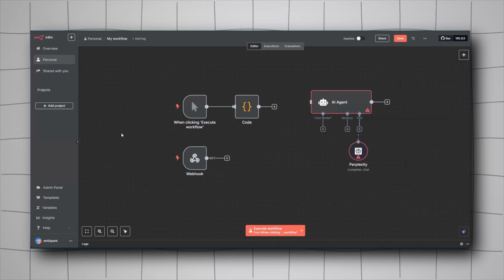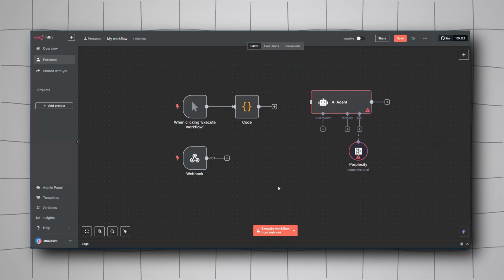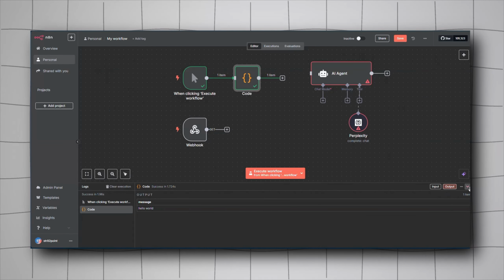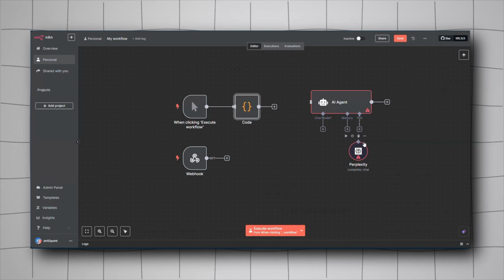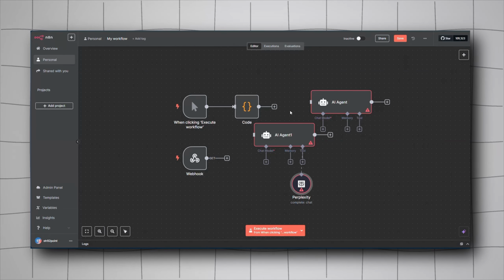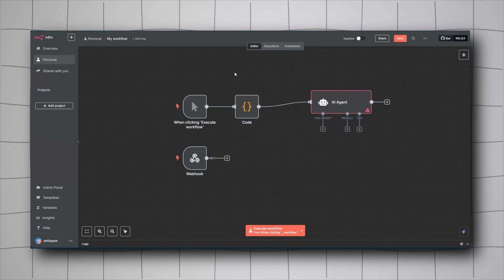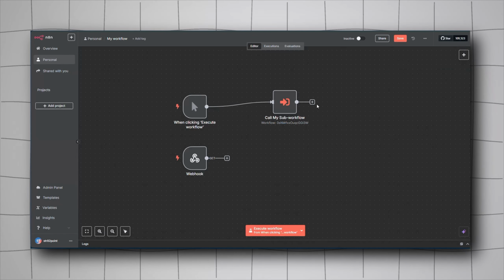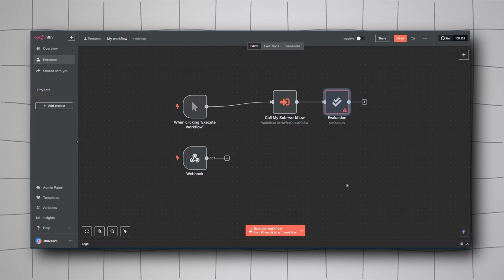5 Latest N8N Updates You MUST Start Using RIGHT NOW!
5 Latest N8N Updates You MUST Start Using RIGHT NOW!

Hey guys! In today’s tutorial, I’m going to show you the 5 latest N8N updates you MUST start using RIGHT NOW! These powerful new features will completely level up how you build workflows. From the brand-new Perplexity AI tool node to the ability to create and call sub-workflows, this update makes your automations smarter and more modular than ever. You’ll also learn how to select which trigger to execute directly from the canvas, giving you more control over your workflow logic. Whether you're a creator, entrepreneur, or just looking to get the most out of N8N, I’ll guide you through each of these exciting changes step by step. Let’s dive in!